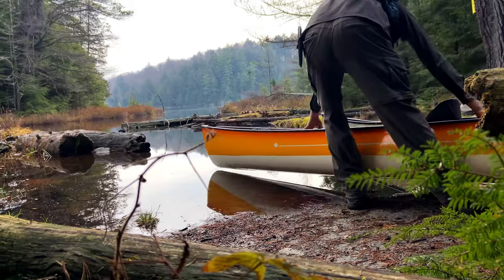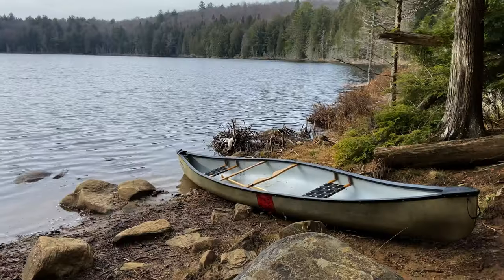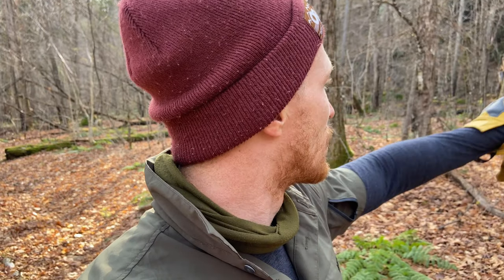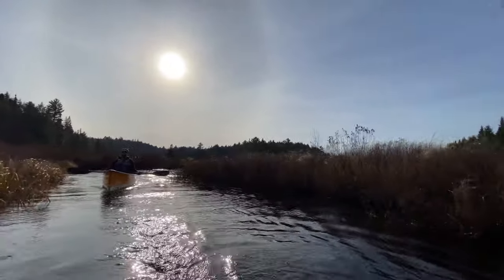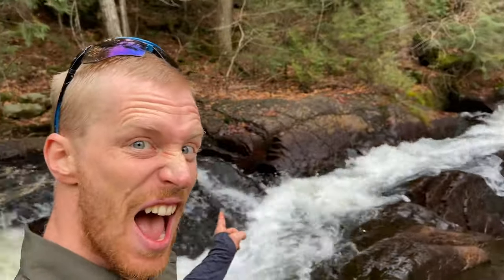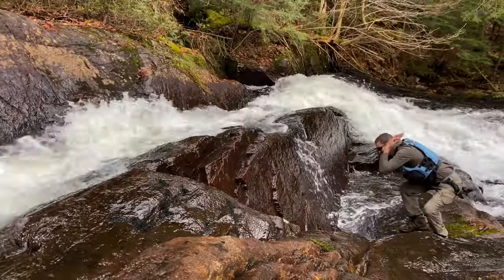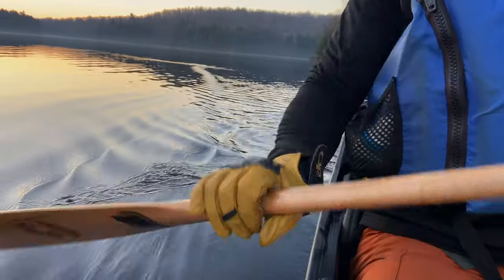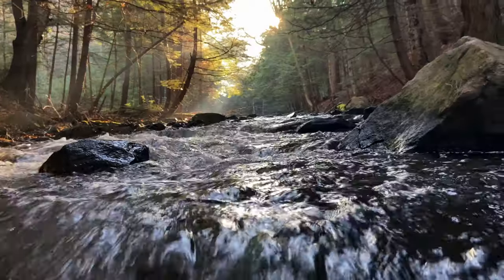Blissful Camping Adventure In Canadian Wilderness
Algonquin Park is a gem for all canoe campers out there. Shoulder seasons in Algonquin can be tricky but this year, for our November canoe camping trip, we were blessed with summer weather conditions. The inspiration for this video came from an article I had the opportunity to write for the Algonquin Outfitter's Blog. When I think back on all of my adventures, the picture perfect moments are just a blip in time. They are usually brief, rare and fleeting. Although chasing these moments are why I keep going back, what makes them even more special is the build up to them through hardships, adversities and challenges. And the odd time, everything is simply perfect.

New Website is published. Find all the details of this trip on the blog!